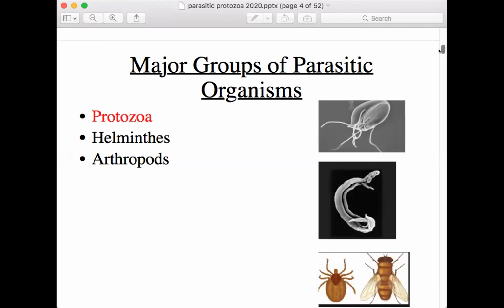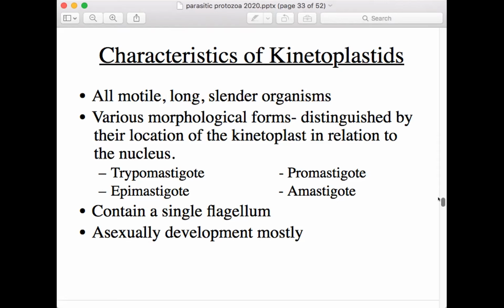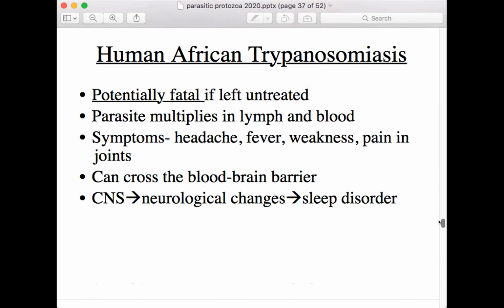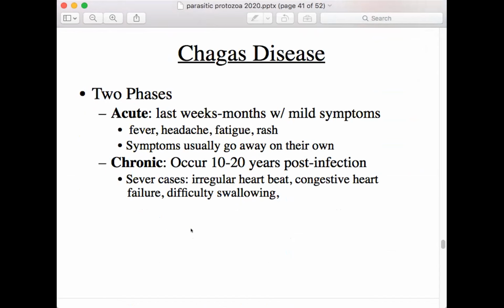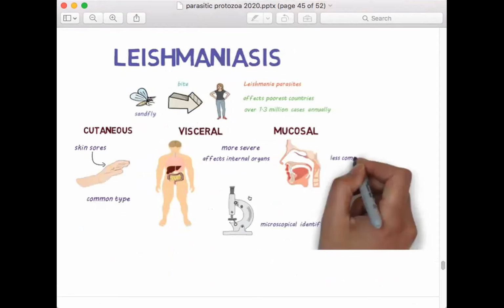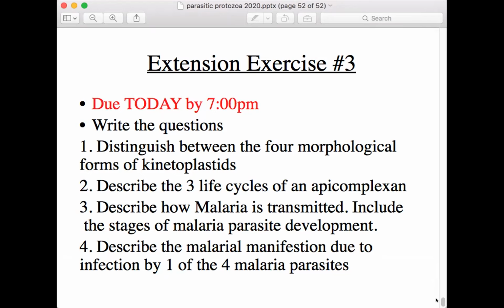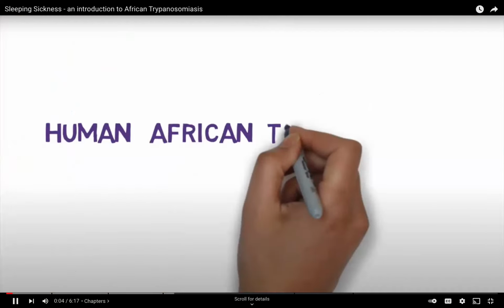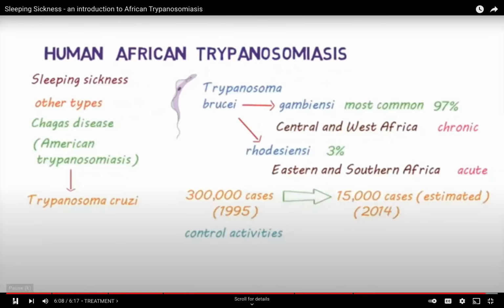Parasitic Protozoa Pt 2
Kinetoplastids & Apicomplexa